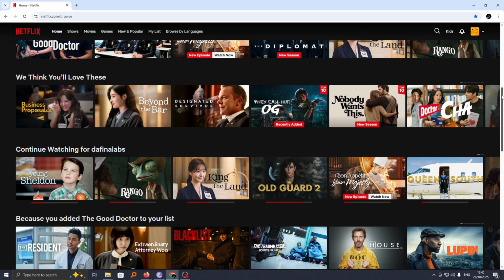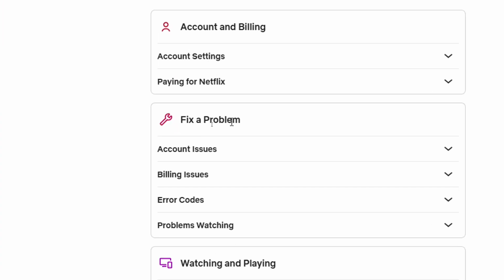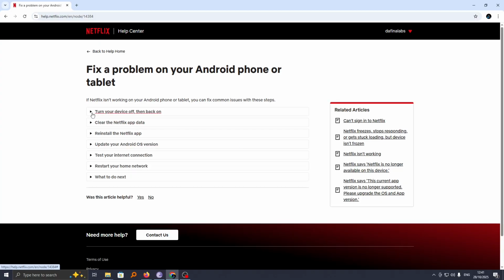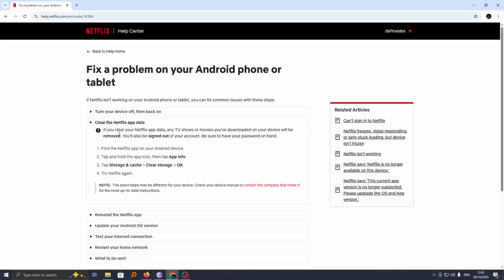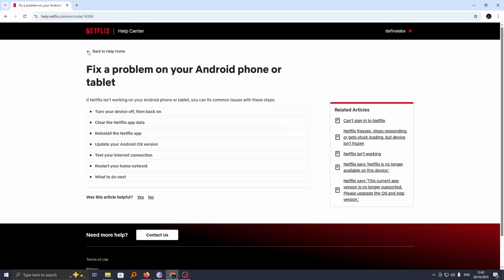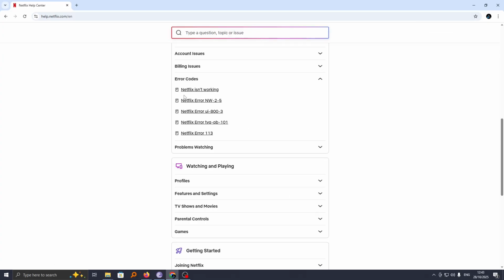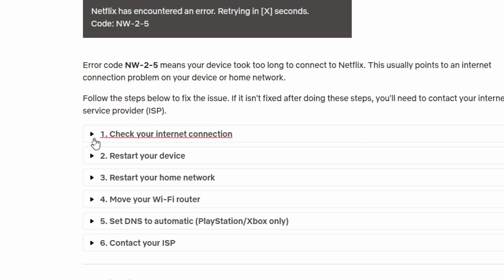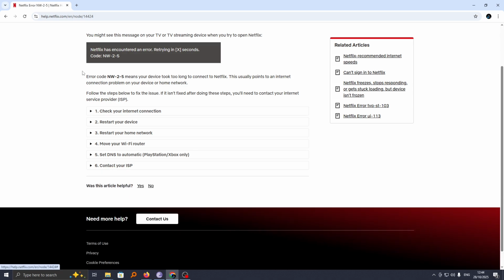How To Fix Netflix Errors On Account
In this video, you’ll learn how to fix common Netflix errors quickly and easily. We’ll guide you through troubleshooting steps to solve playback issues, connection problems, and error codes. Perfect for getting your Netflix back up and running smoothly.

Fix Netflix errors and enjoy uninterrupted streaming today!